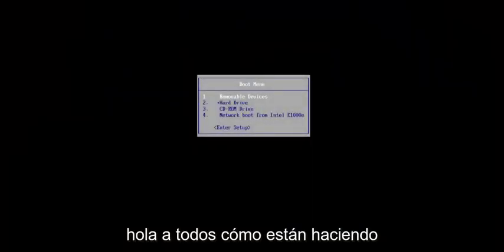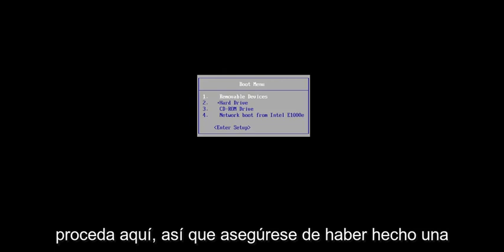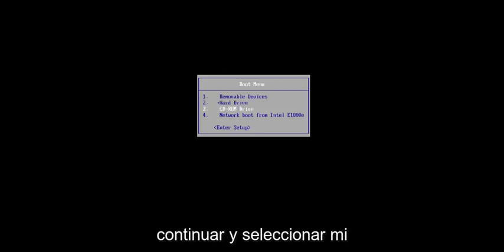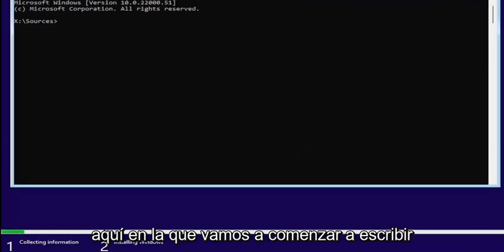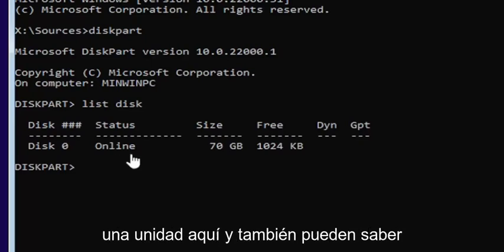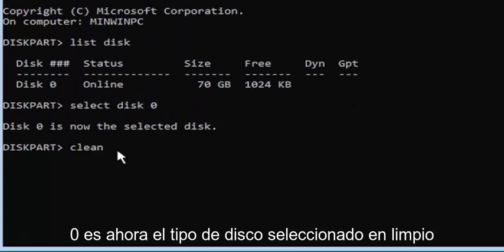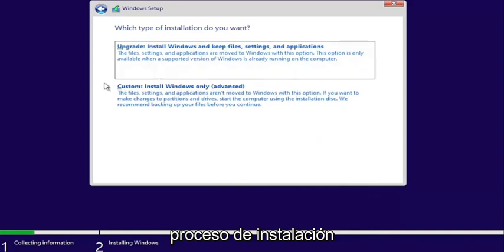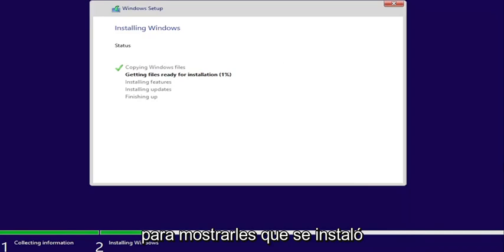Como cambiar el arranque Legacy a UEFI para instalar Windows 11 (MRB a GPT)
Cómo convertir MBR a GPT durante la instalación de Windows 11 [Tutorial]

La instalación de Windows falló con el error “Windows no se puede instalar en este disco. El disco seleccionado tiene una tabla de particiones MBR. En los sistemas EFI, Windows solo se puede instalar en GPT. ¿Y ahora busca Cómo convertir MBR a GPT durante la instalación de Windows 11 / 8.1 / 7? Primero entendamos qué es diferente entre la tabla de particiones MBR y la tabla de particiones GPT. Y cómo convertir MBR a partición GPT durante la instalación de Windows 11.

Problemas abordados en este tutorial:
convertir mbr a gpt mientras instala Windows 11
convertir mbr a gpt durante la instalación de Windows 11
convertir mbr a gpt la validación del diseño del disco falló
convertir mbr a gpt durante la instalación de Windows

En Windows 11, puede utilizar la herramienta de línea de comandos MBR2GPT para convertir una unidad con un registro de arranque maestro (MBR) en un estilo de partición de tabla de particiones GUID (GPT), que le permite cambiar correctamente del sistema básico de entrada / salida (BIOS) a la Interfaz de firmware extensible unificada (UEFI) sin modificar la instalación actual o eliminar los datos almacenados en la unidad.

La BIOS es una pieza de código esencial que reside en un chip especial en la placa base que permite la conexión entre el hardware y el software. Este código ha existido durante mucho tiempo y, si bien funcionó bastante bien, nunca fue diseñado para hardware moderno y tenía muchas limitaciones, incluidas las limitaciones para particiones de menos de 2 TB.